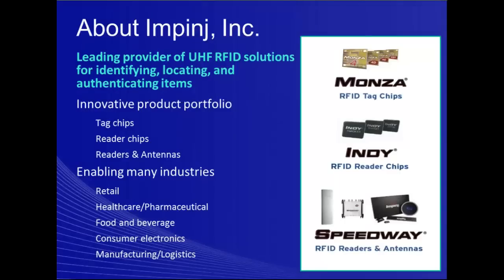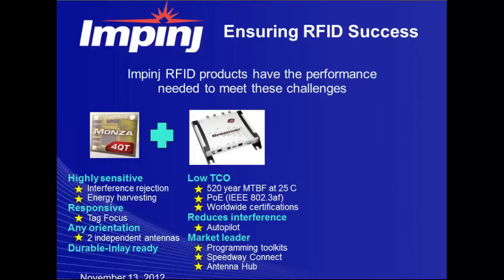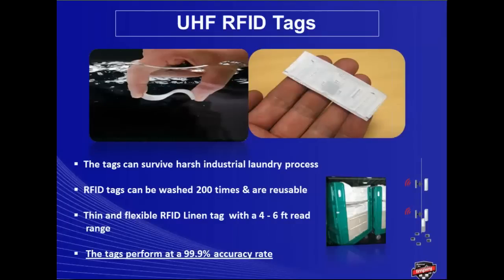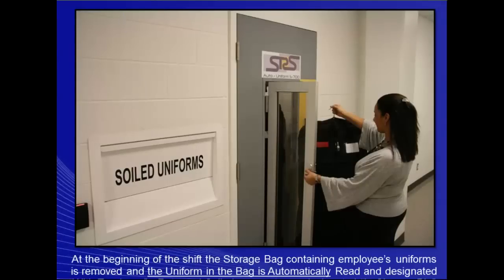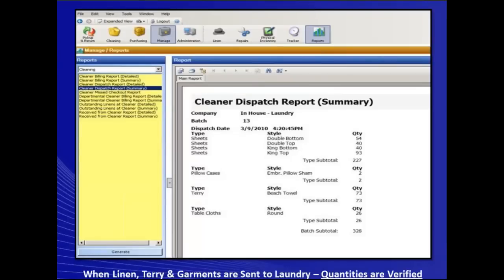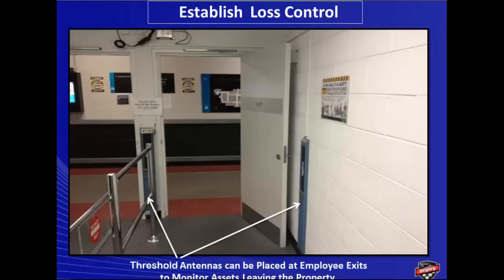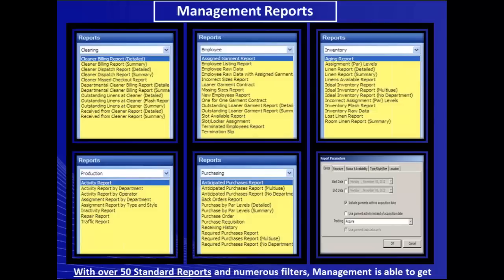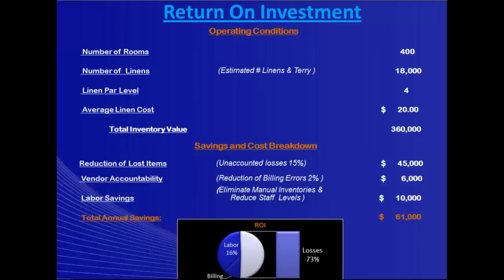Tracking Linens & Uniforms with RFID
In this webinar recording Impinj and Foundation Logic Systems will discuss the benefits of using passive RFID to track linens, uniforms, and other hotel assets.

You will learn how Foundation Logic Systems' solutions, powered by Impinj RFID, are helping hospitality operators, such as Universal Studios Hollywood, Vail Ski Resorts, The Setai Fifth Avenue -- an ultra luxury hotel and Meritex Laundry -- a Hilton subsidiary, take hospitality asset management to the next level!

Learn how Impinj and Foundation Logic Systems are working together to revolutionize linen and uniform tracking using passive RFID.

-  How Impinj Speedway® Revolution readers enable superior performance
-  Challenges of tracking linens & uniforms
-  Introduction to Linen & Uniform Manager Solutions
-  Use cases of real-world deployments

Featured Speakers
- Peter Horton, Global Channel Marketing Manager -- Impinj, Inc.
- Marv Tulman, CEO & Founder -- Foundation Logic Systems
- Neal Jordan, Director of Operations, Foundation Logic Systems

For more information about Impinj and Impinj RFID products, please

For more information about Foundation Logic Systems and Its Uniform & Linen Manager solutions, please